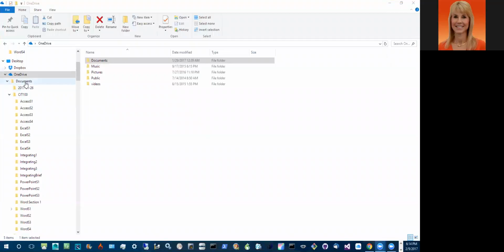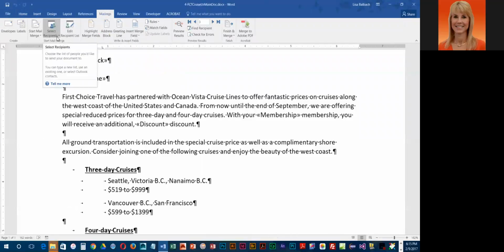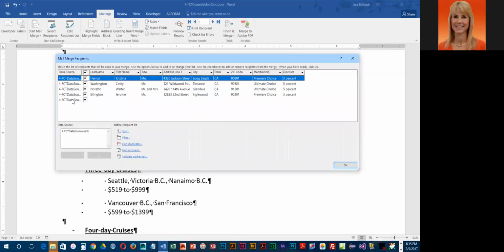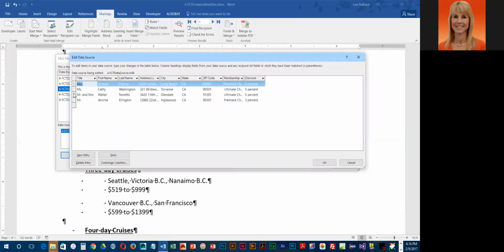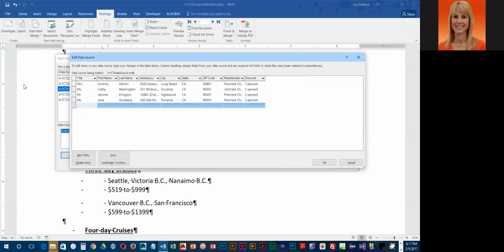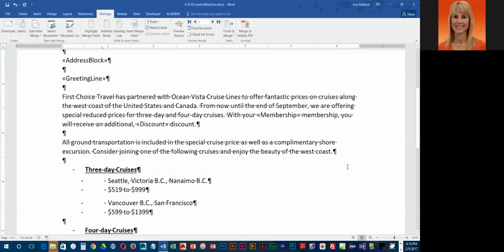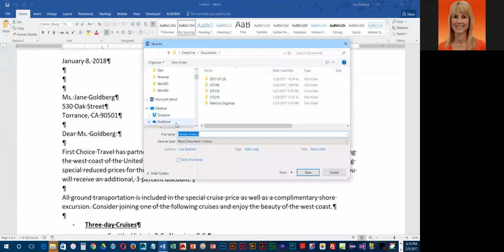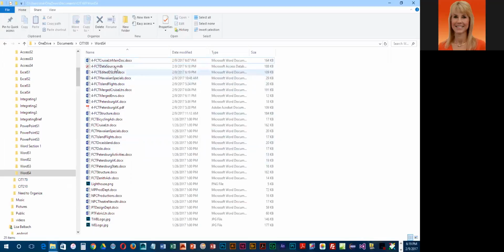Activity 4 9 Editing a Data Source